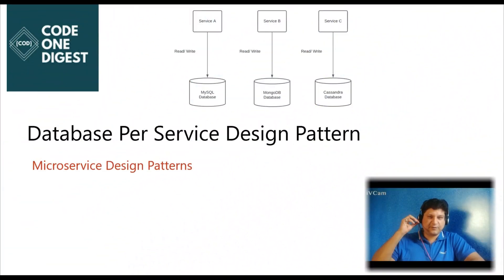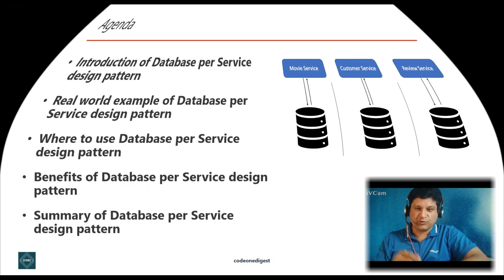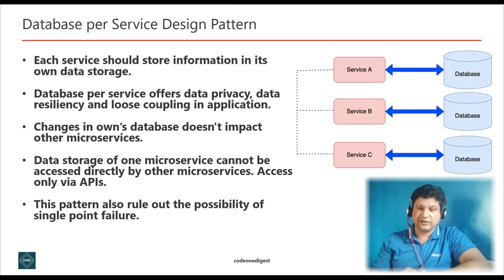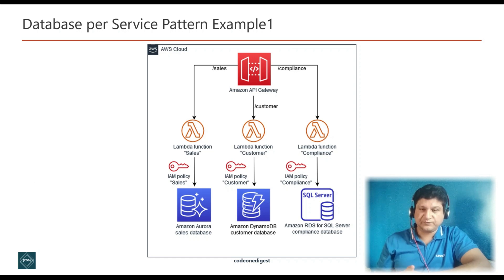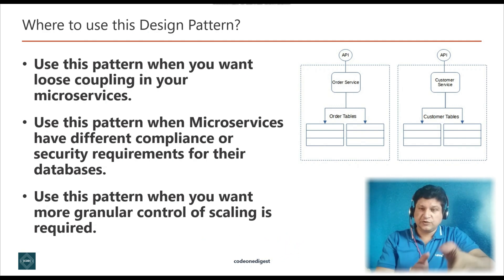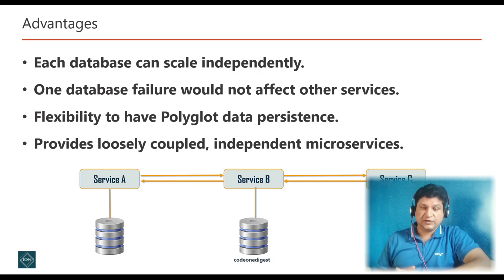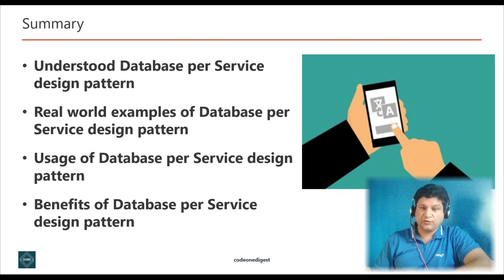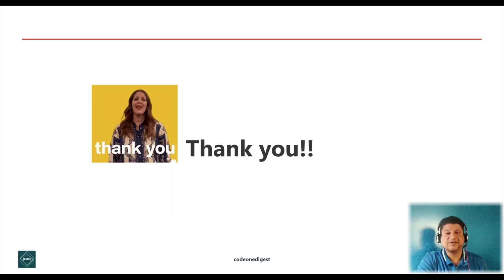Database per Service Design Pattern for Microservices with Examples for Beginners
In this video we will learn about Database per Service design pattern for microservices. This is the 1st design principle in Database design patterns category for microservices.

Database per service offers data privacy, data resiliency and loose coupling in your application. Loose coupling is the key characteristic of a microservices architecture hence microservice should store their information from its own data store. This pattern provide flexibility to choose the most appropriate data stores i.e., relational or non-relational databases for your application and business requirements.

According to this pattern, microservices don't share a database. Changes in dedicated database doesn't impact other microservices. Data storage of a microservice cannot be directly accessed by other microservices. Data can be access only by APIs. Dedicated data storage improves resiliency, security, privacy of your application. This pattern also rules out the possibility of single point failure. Loose coupling is the core characteristic of a microservices architecture, because each individual microservice can independently store and retrieve information from its own data store.

1. Use this pattern when you want Loose coupling between your microservices.
2. Use this pattern when Microservices have different compliance or security requirements for their databases.
3. Use this pattern when you want More granular control of scaling is required.

1. Each database can scale independently.
2. If one database server is down, this will not affect to other services.
3. This pattern ensures services are loosely coupled. Changes to one service’s database does not impact any other services.
4. Each service can use the type of database that is best suited to its needs. For example, a service that does text searches could use Elastic Search. A service that manipulates a social graph could use Neo4j.
5. Polyglot data persistence gives ability to select the best optimized storage needs per microservices.

** Chapter Timestamps **
0:00 Welcome to Database per Service design pattern
1:08 Agenda of tutorial
2:11 Introduction of Database per Service design pattern
3:22 Real world examples of Database per Service design pattern
5:47 Usage of Database per Service design pattern
7:00 Advantages of Database per Service design pattern
8:53 Summary of Database per Service design pattern
9:43 Next video on Database per Service design pattern for microservices